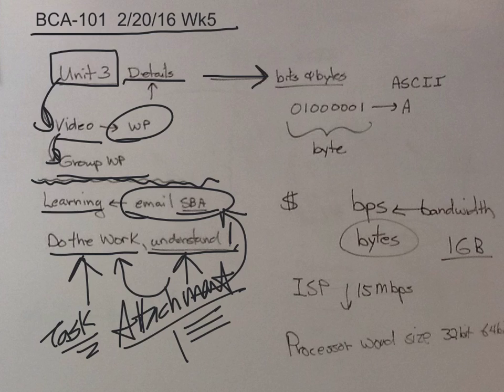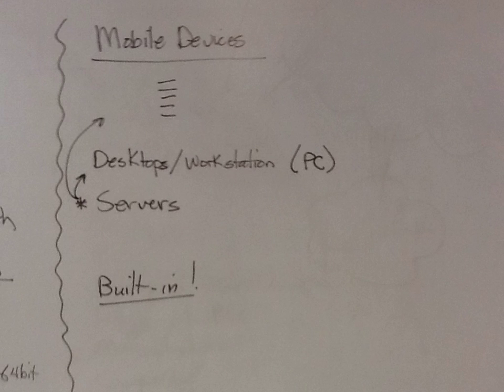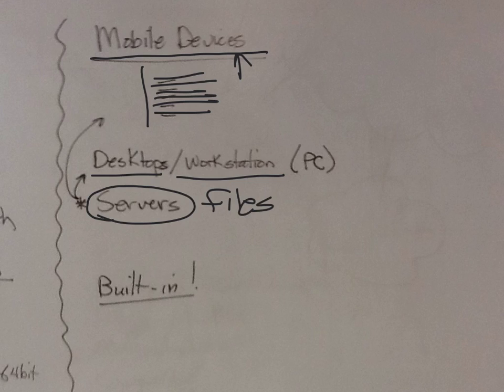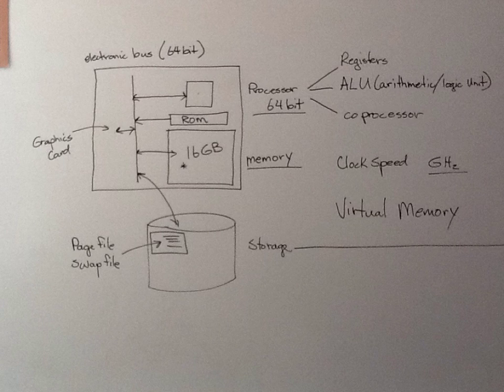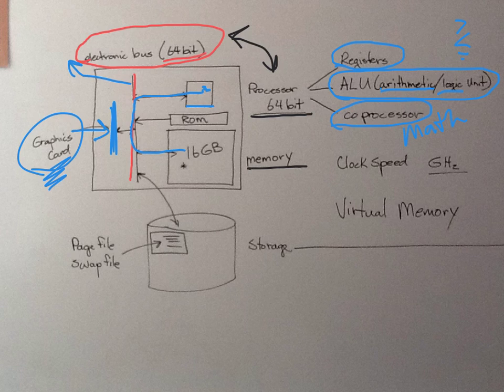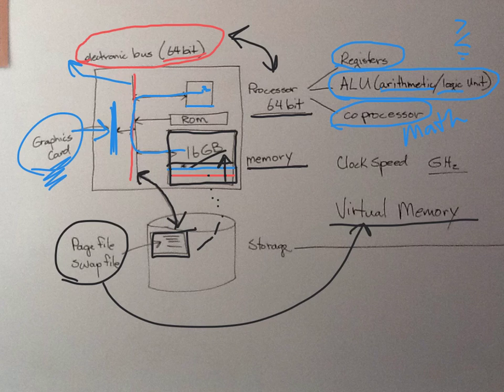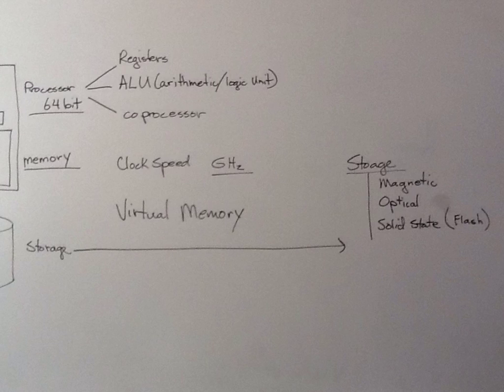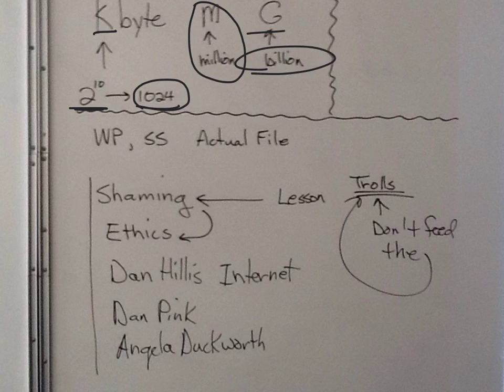NIACC-Dirksen BCA-101 wk5 S16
Computer systems details, hardware